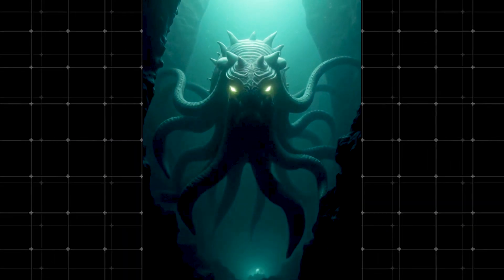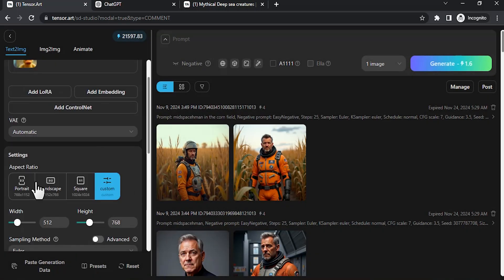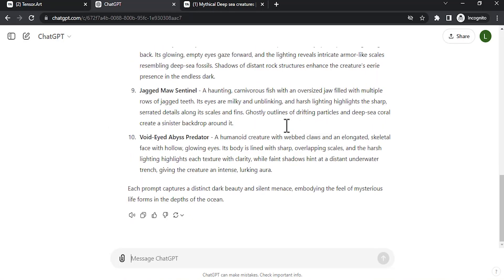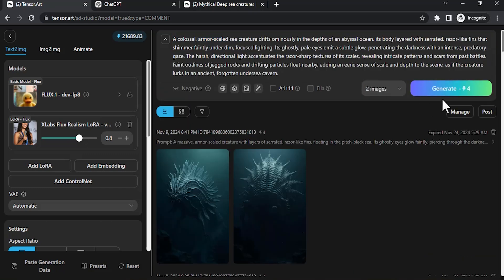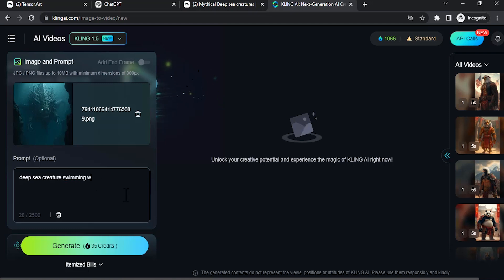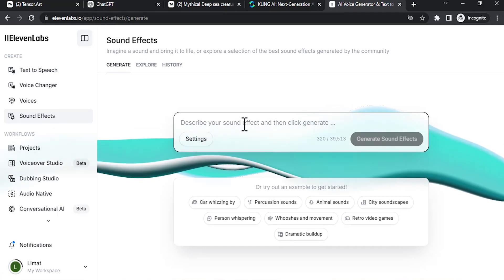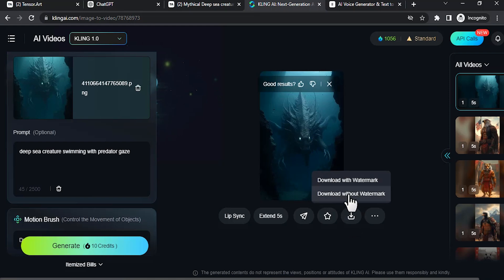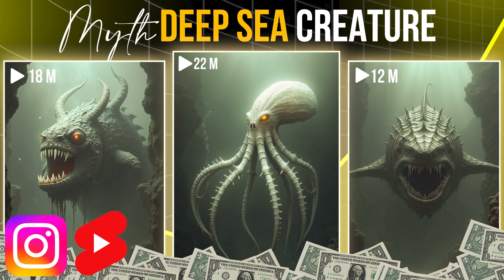𝐌𝐚𝐤𝐞 𝐏𝐚𝐬𝐬𝐢𝐯𝐞 𝐈𝐧𝐜𝐨𝐦𝐞 💸 with this Mythical SEA CREATURE ✧˖°🐋 Niche | Tiktok Automation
Create DEEP SEA CREATURE using AI

Hi Everyone, This is Daniel from f&D. In this video, We are going to see How to create Mythical deep sea creature videos using AI. This AI niche is very popular right now and let's see How to create this Deep sea creature using AI.

First we need to create a Myth Deep Sea creature Images using Flux AI in Tensor Art using ChatGPT prompts.

After generating the images with preferred setting in Tensor Art Flux. We need to convert that images to video using the AI called Kling AI. Go to Kling AI and go to create AI Videos and then select Image to Video, then drop the image and type the prompt of how should the image react.

Then we need add sound effects to add depth to the video using the elevenlabs. Go to elevenlabs and go to sound effects section and create a sound effect similar to your video using elevenlabs.

After creating the sound effects, merge the video and audio using 123apps. Then do the whole process do create more mythical sea creature videos and post it on instagram, tiktok or ytshorts to earn passive income.